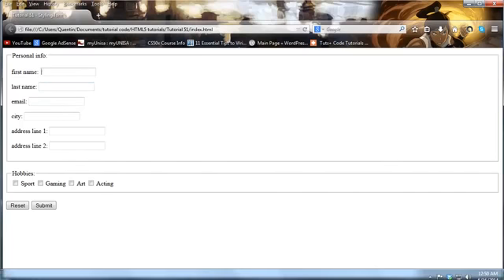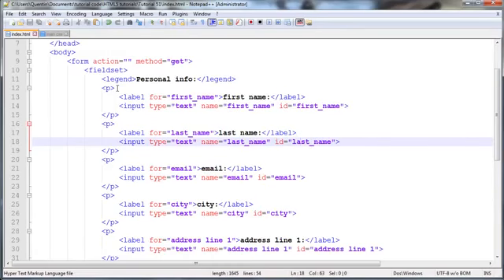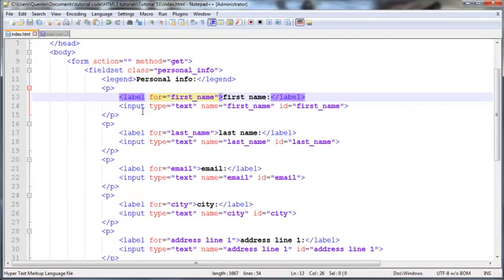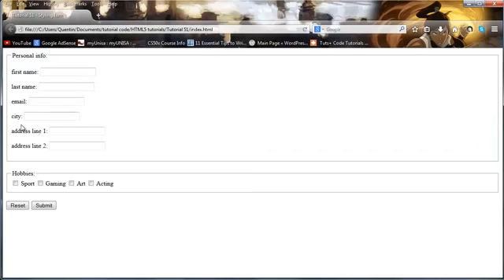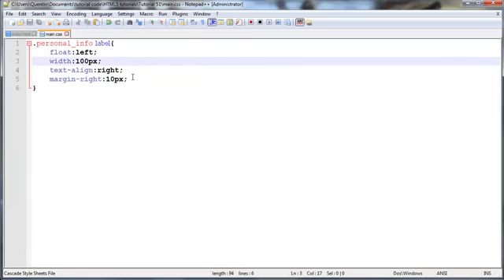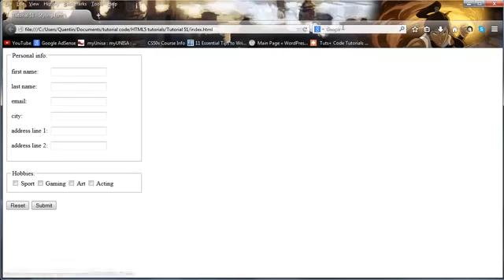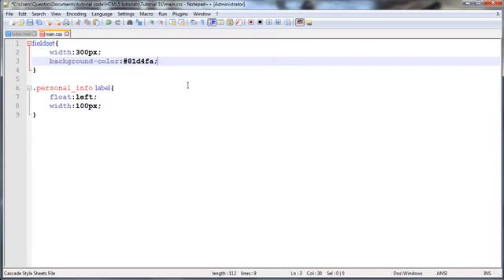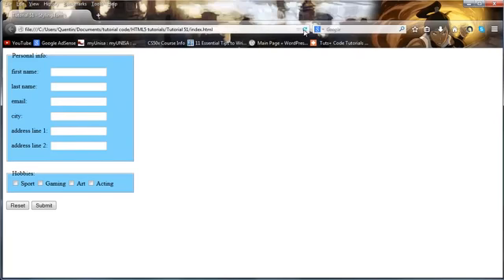HTML5 and CSS3 beginners tutorial 51 styling forms